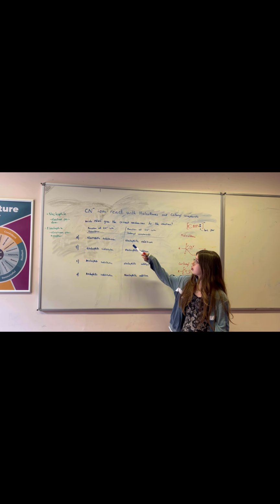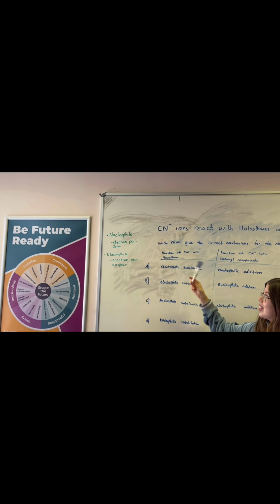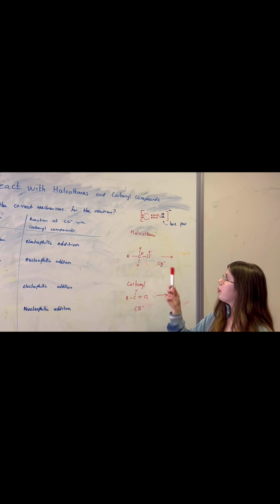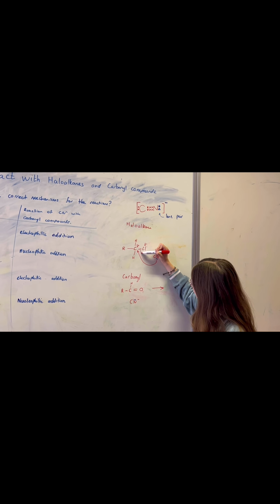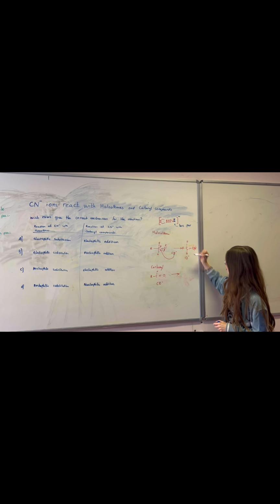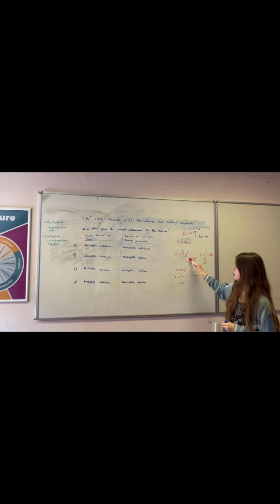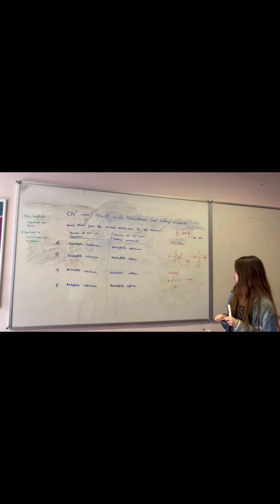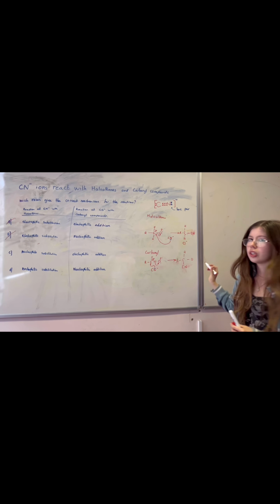Hills road chemistry question of the week - Reaction mechanisms and organic synthesis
This hills road chemistry society question of the week was on the subject of reaction mechanisms and organic synthesis. Cyanide ions aren’t the most common ions to come up and theybcan through people off. That being said with a strong grasp of chemistry fundamentals you can work through the question methodically. Thank you to Cara Davies and Nathan Baker for putting this question together.